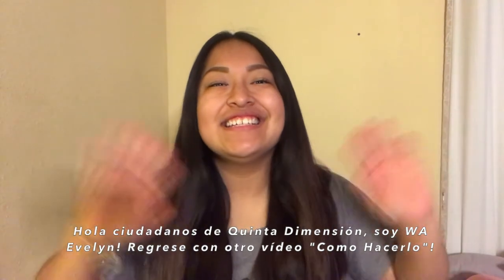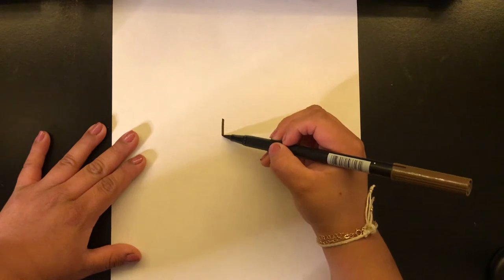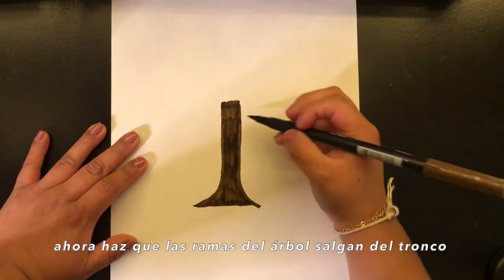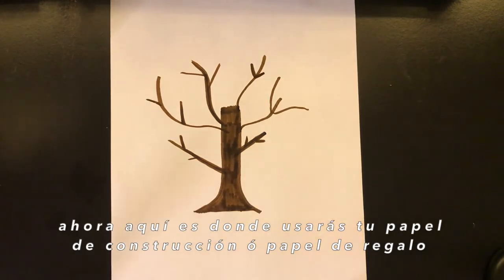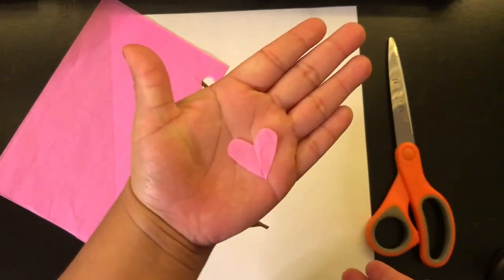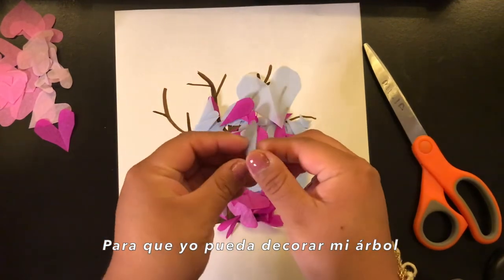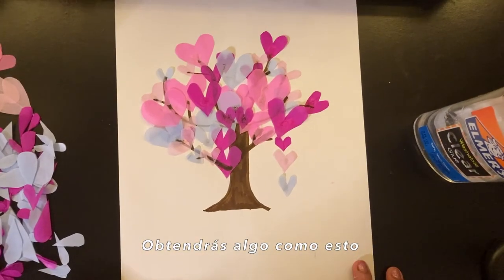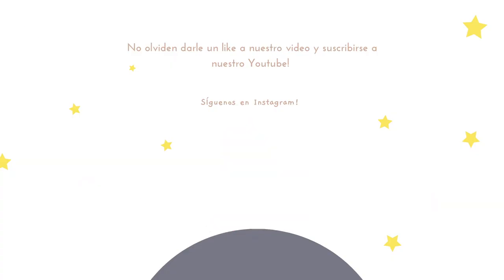How-to: Valentine's Day Paper Tree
Part of the Fifth Dimension 'How-To' video series. Stay tune for more fun  videos to do at home!